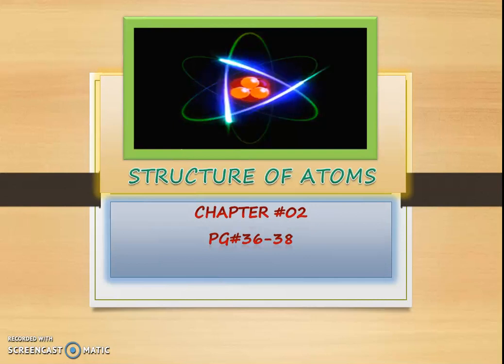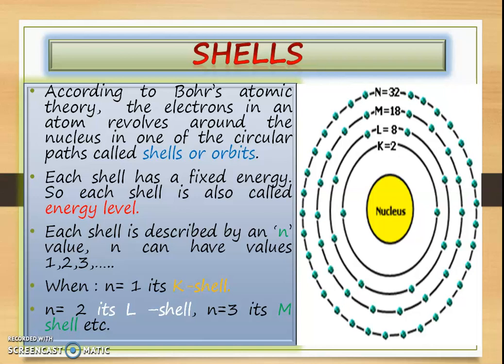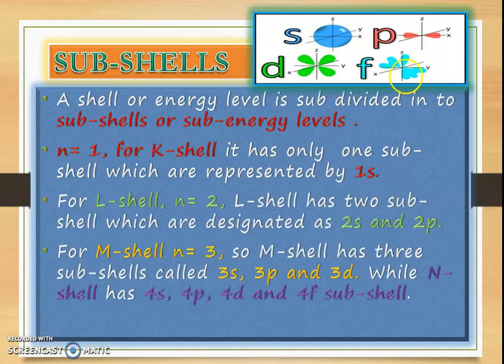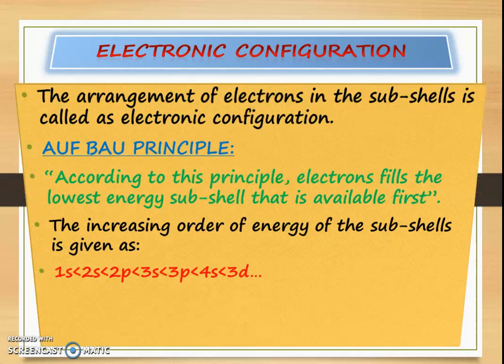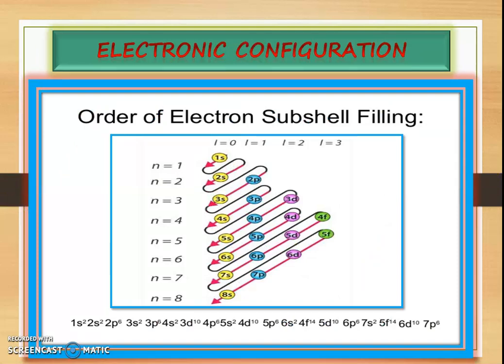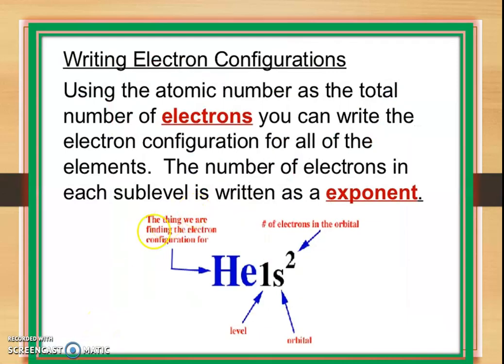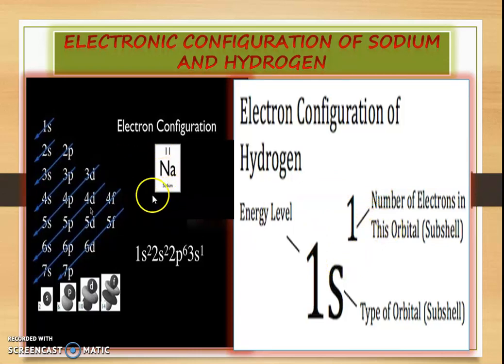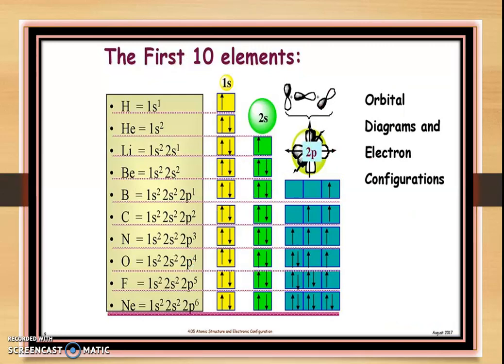CLASS VIII - WEEK 02 - CHEMISTRY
SHELLS & SUB-SHELLS || ELECTRONIC CONFIGURATION OF ELEMENTS